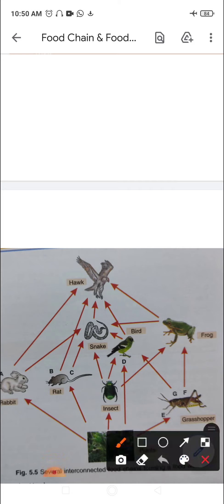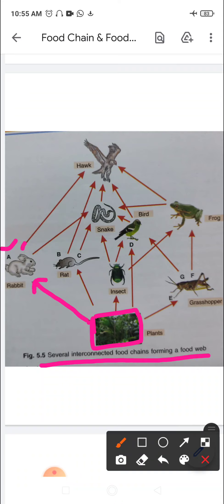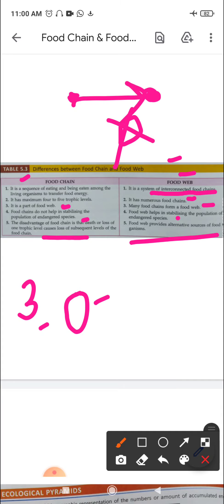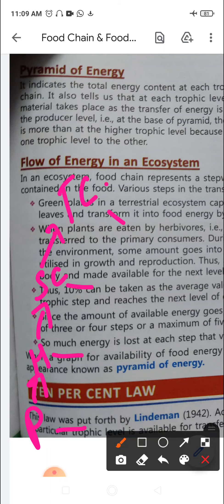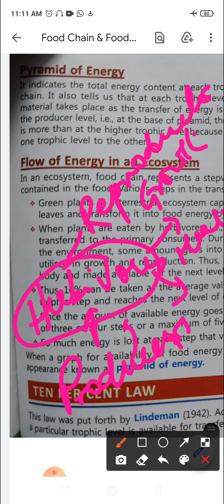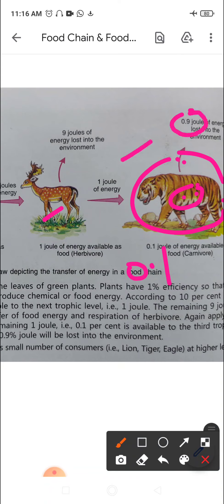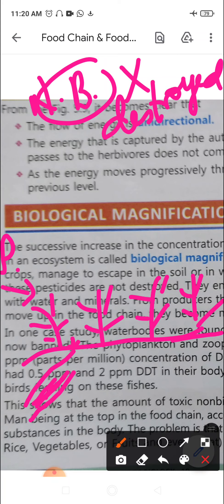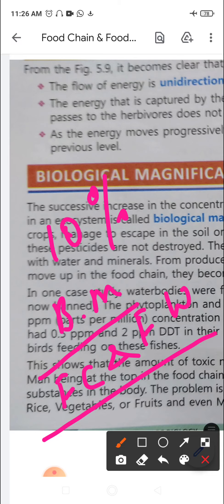Food Web (Cl.10)